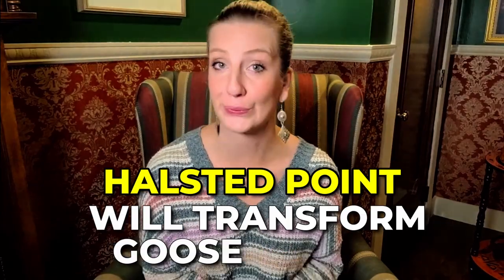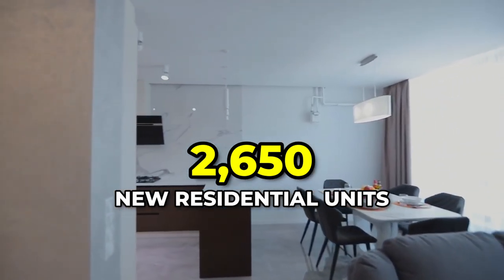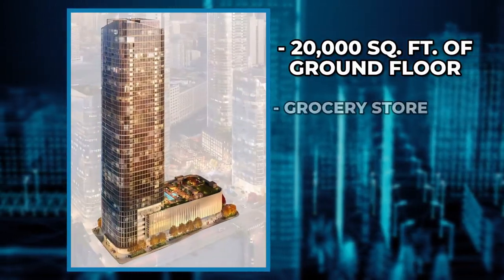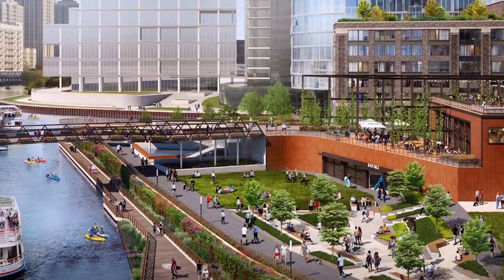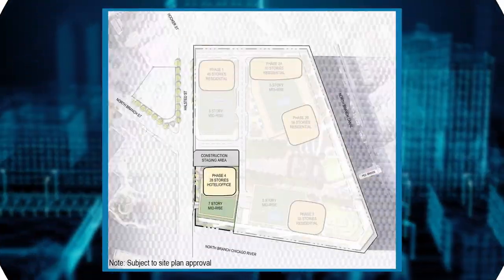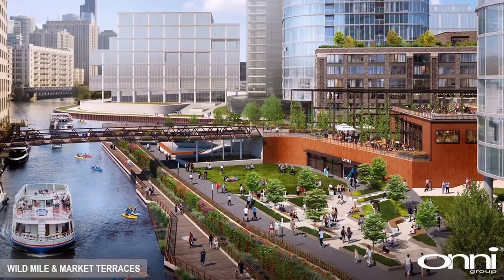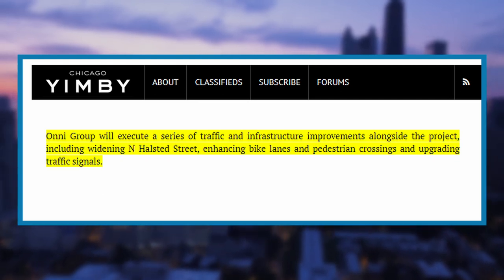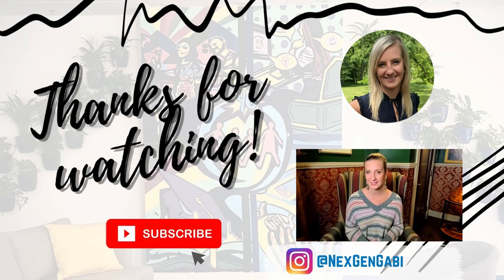Goose Island Mega Development - Halsted Point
Halsted Point will transform Goose Island. It will be set at 901 N. Halsted St. along the Chicago River, the current site of a Greyhound maintenance facility. This complex will bring affordable housing units and market-rate residences, hotel rooms, office space, retail, parking spaces, a public Riverwalk, and open spaces.

In this video, I will guide you through everything you need to know about Halsted Point.

Here are the things you should know about Halsted Point:

⏱️Chapters⏱️
00:00 Intro
00:30 Halsted Point in Goose Island
01:28 Phase One Development of Halsted Point Goose Island
02:06 Phase Two Development of Halsted Point Goose Island
02:36 Phase Three Development of Halsted Point Goose Island
03:19 Phase Four Development of Halsted Point Goose Island

Halsted Point is a mega-development becase the architecture of its buildings are aligned in a way that keeps the tip of the island open. There are four phases of development here:

Phase 1: 46-story mixed-use tower with ground-floor grocery store and retail space and residential units.
Phase 2: Two buildings - a 30-story mixed-use building and a 45-story mixed-use tower. Phase 3: 65-story, mixed-use tower
Phase 4: 28-story hotel, the final part of the riverwalk, and a community dog run.

Halsted Point is the first residential real estate project on Goose Island. It will transform the area which until 2017 was only zoned for industrial use. It joins other groundbreaking mixed-use projects such as Lincoln Yards, to transform Chicago for a better, more prosperous future.

NexGenGabi - Real Estate & Property Management

FOLLOW ME
Nex-Gen Real Estate & Property Management Co.

Every effort has been made to only provide complete and accurate information, based on experience and speculation. But it may include errors. Just use this channel as a starting point towards an informed decision.

Always remember the risks in investing. I will not and cannot be held liable for any actions you take from the information here. Do your own research before deciding on anything.